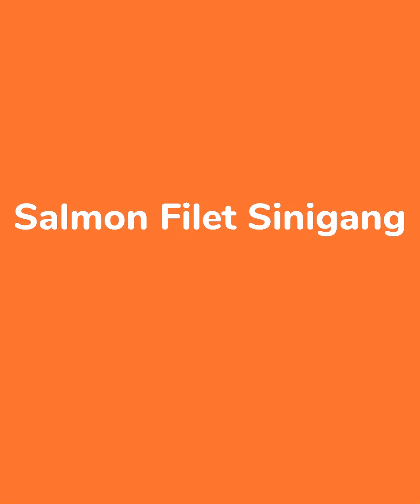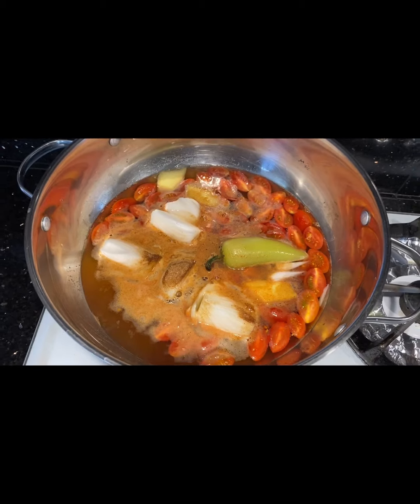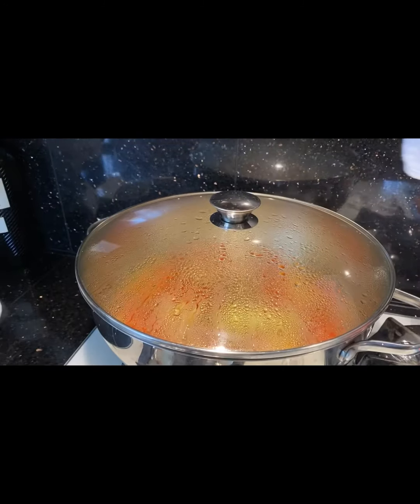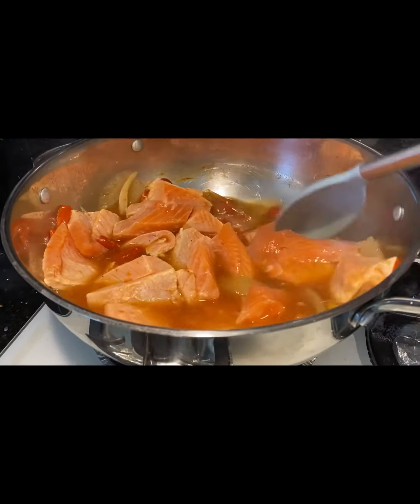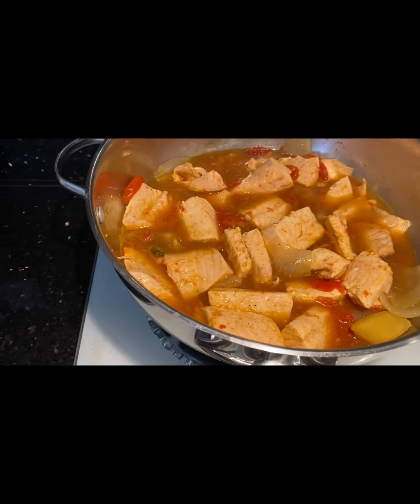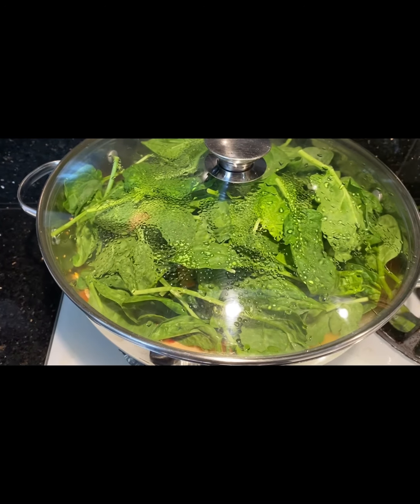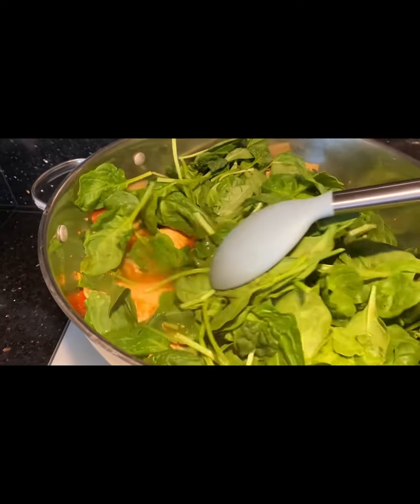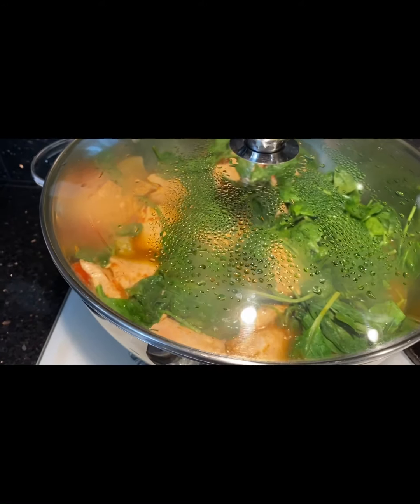Salmon Steak Filet Sinigang (Salmon Filet in Tamarind Soup Base)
This is an alternative to baking your salmon steaks all the time.  For me, this recipe is very comforting no matter what season you’re in.